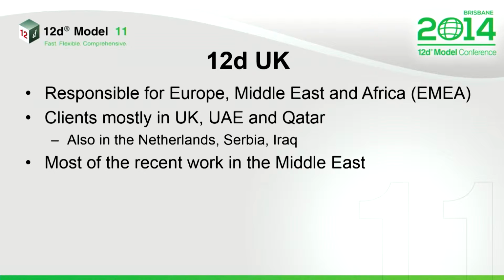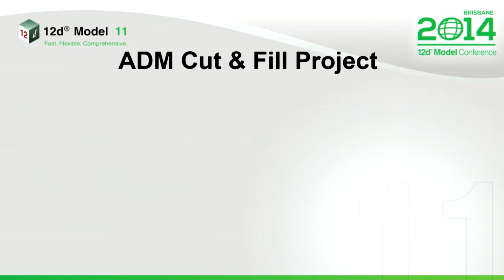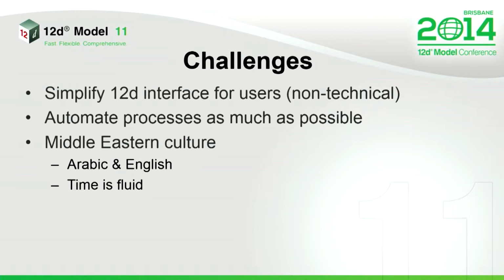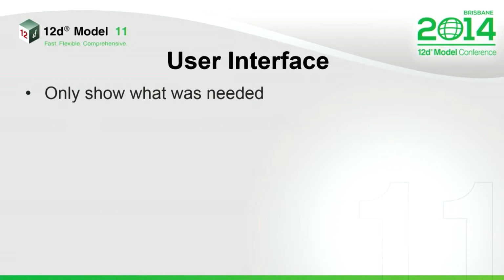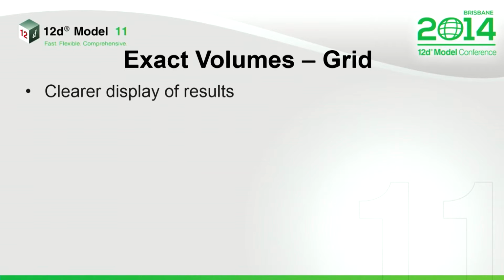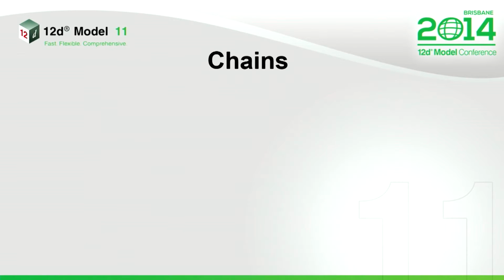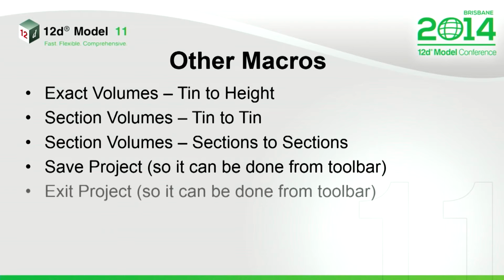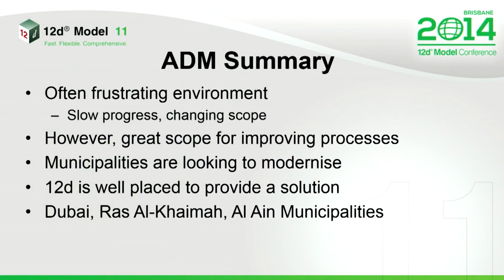Abu Dhabi Municipality - 12d Model International User Conference 2014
00:11 Introduction - 12d UK
01:04 Upcoming Work and Opportunities in EMEA
02:08 Case Study: Abu Dhabi Municipality
03:00 ADM Cut & Fill GIS Project
04:48 Challenges
06:03 User Interface
07:41 Macros
08:27 Exact Volumes - TIN to TIN macro
09:06 Exact Volumes - Grid macro
09:54 Auto GIS Download macro
11:10 Customised Chains
12:34 Other Macros
13:04 More tasks with ADM
13:54 ADM Summary
15:18 Closing remarks

12d Model is being used throughout Europe and the Middle East.
This video looks at a case study Abu Dhabi Municipality where 12d Model 11 is being used in a special way for a cut and fill project.
The running of 12d Model was done through a web interface and all the data that 12d Model 11 used, and the results produced were automatically taken from, and supplied to a GIS system.
12d Model is launched from a button, a project automatically set up, the work done, and results sent back to the GIS.
The most complex step for a user would have been to interface with the GIS so a 12d macro was set up to do this automatically so very little user input was needed.